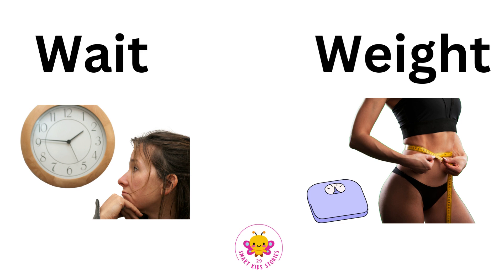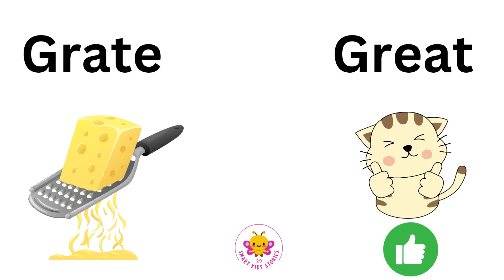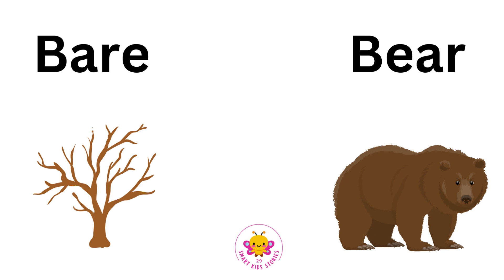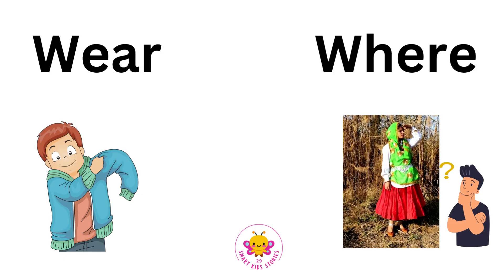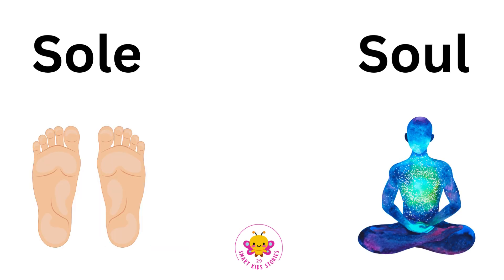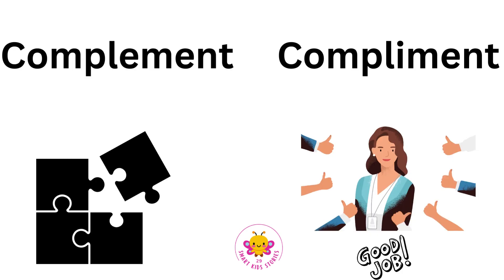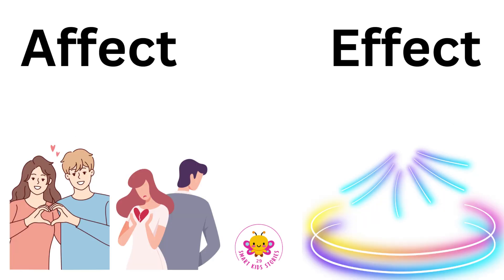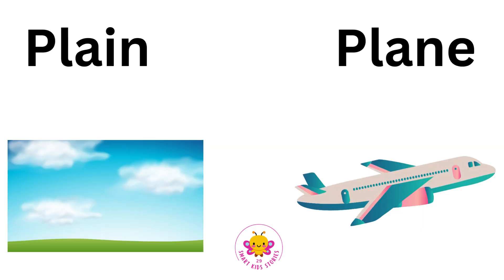45+ Homophones Words Vocabulary || Daily use English || Listen And Practice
In this video, you will learn about different types of Homophones English Vocabulary

Phrasal Verbs
Common Vocabulary
English practice
English Vocabulary